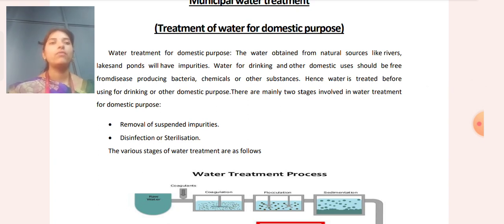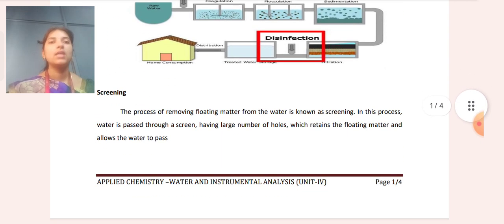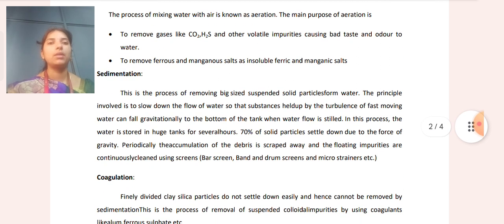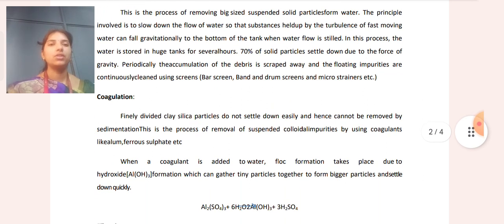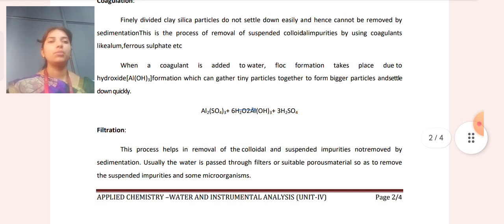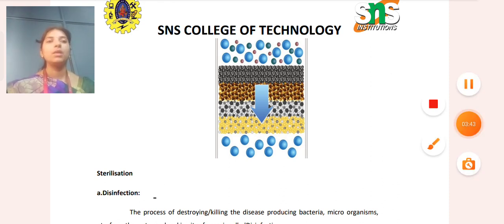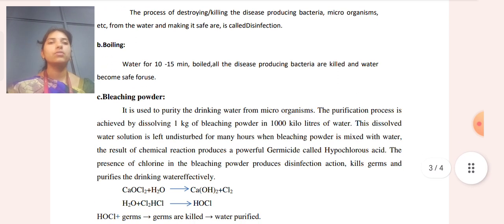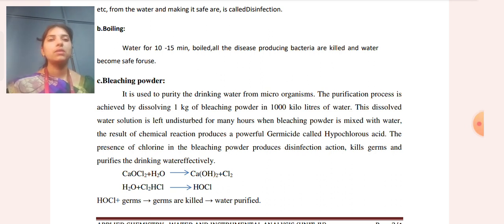Municipal waste water Treatment